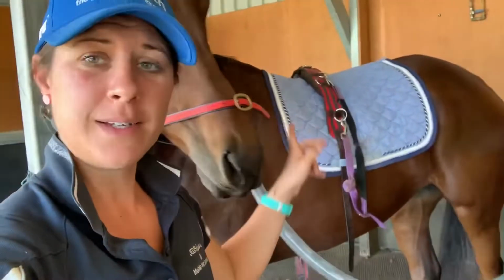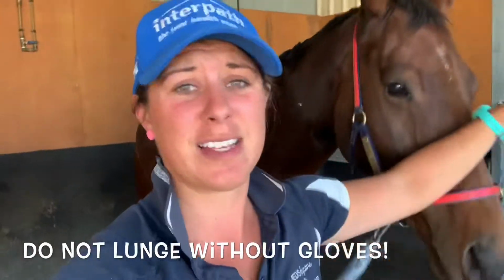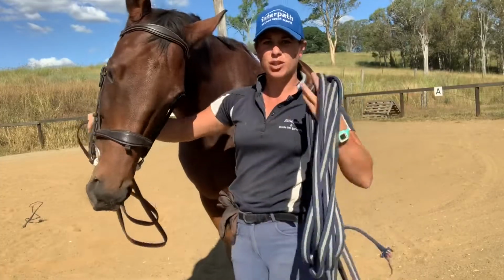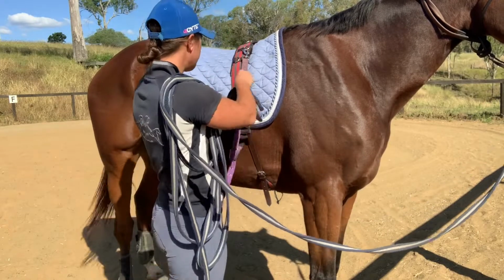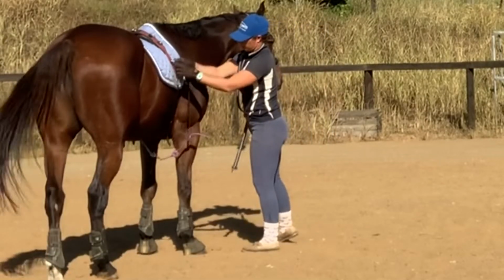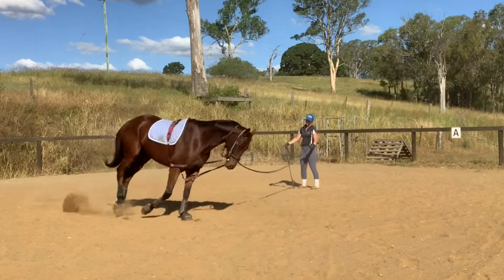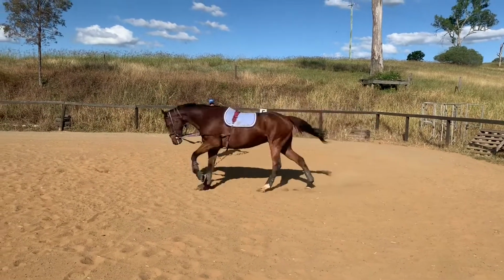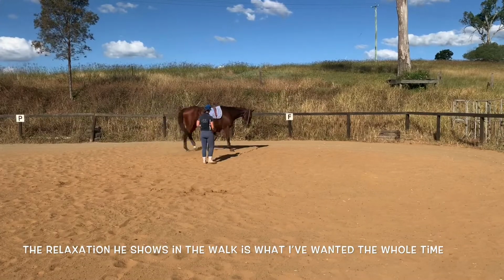LUNGING THE OTTB | HOW I LUNGE WITH SIDE REINS | JEDS EQUINE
This is how I lunge my OTTBs with side reins.
You'll need a roller, a saddle cloth, 2 side reins (preferably with an elastic section)
A lunge line- I like the softer, padded ones, they're more comfortable to hold.
GLOVES!
A well fitting bridle.
Horse booted up.
IF the horse is super bonkers it is wise to wear a helmet too.